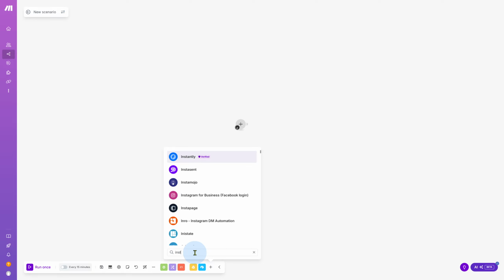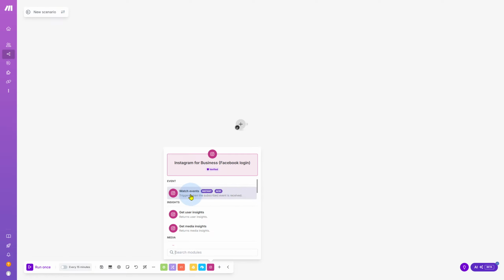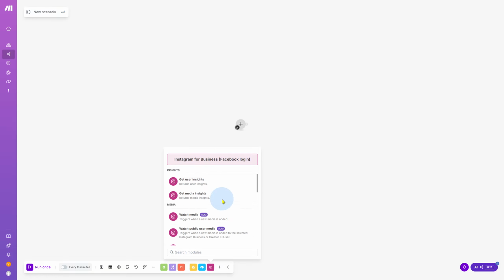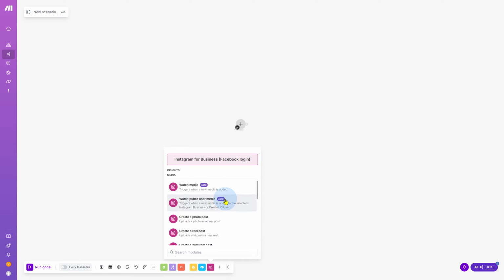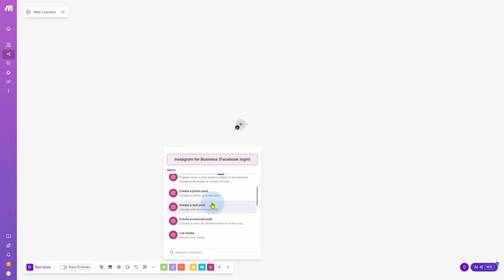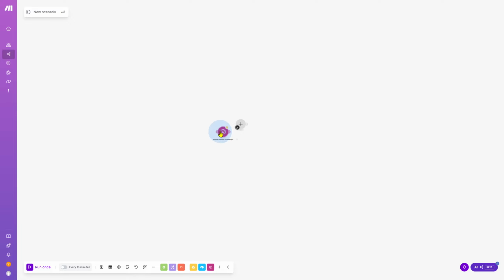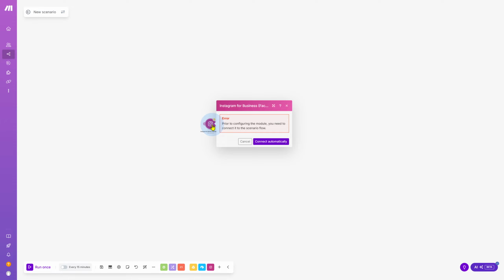How to Connect Make.com to Instagram | Social Automation 2025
How to Connect Make.com to Instagram in this easy step by step tutorial. In this video, you will learn how to use Make.com with Instagram to automate posting, schedule content, and integrate Instagram with other apps.

This guide explains how to set up Make.com Instagram integration, create workflows to post automatically, send data to Instagram from other tools, and save time with social media automation. Whether you want to connect Instagram to Make.com for scheduling, reporting, or engagement, this tutorial will help you get started quickly.

By the end, you’ll know how to use Make.com to Instagram automation to improve social media management, streamline your content posting, and connect Instagram with multiple platforms without coding. Perfect for beginners looking to grow their presence and save time with automation.